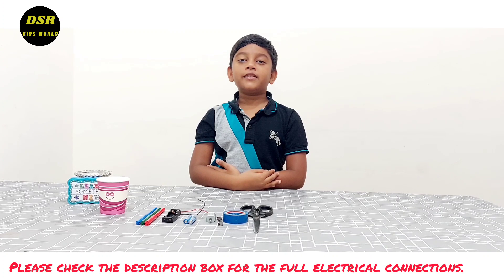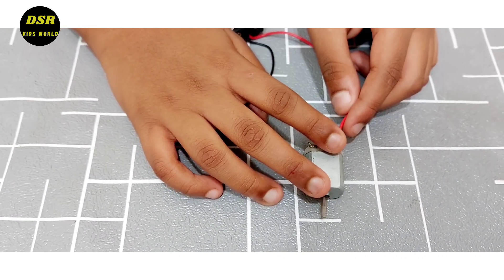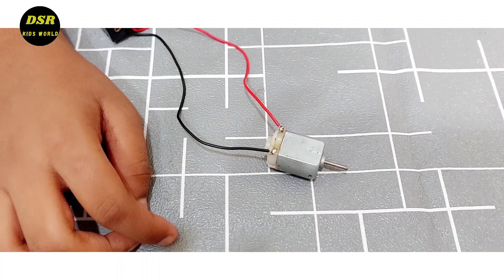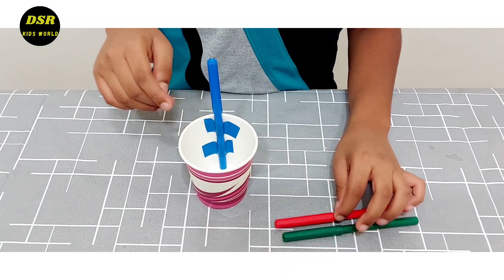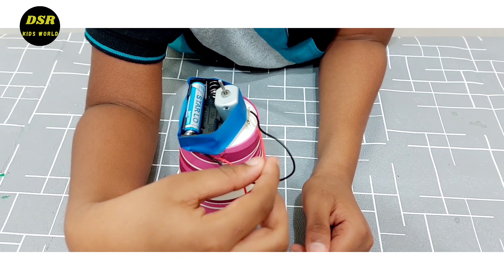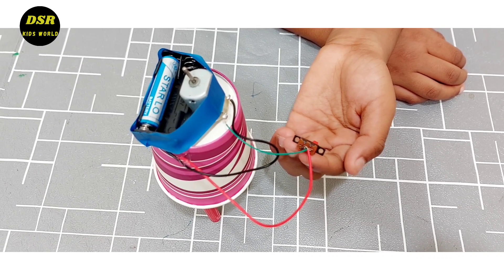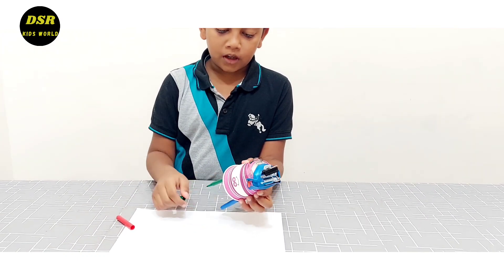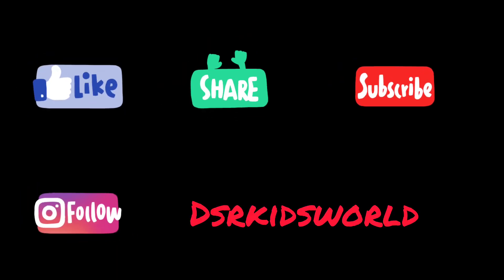How To Make A Wigglebot|Mini Robot|Drawing Robot|Dancing Robot|School Science Project/DSR Kids World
A wigglebot is a working model of a simple robot. It is very easy to make and can be made in about 3 minutes even by small kids with a little of an adult's help. Trust me, you will really enjoy making this.

*black wire of battery case to one side of motor
*red wire of battery case to middle
point of switch
*green wire of switch to other side of motor